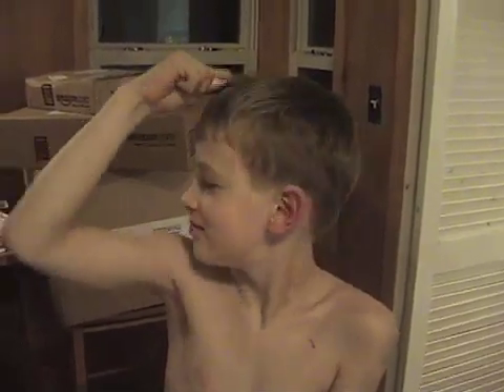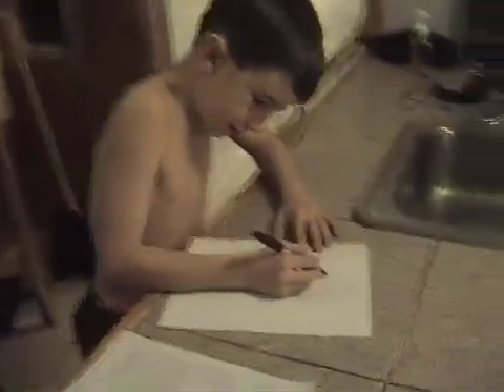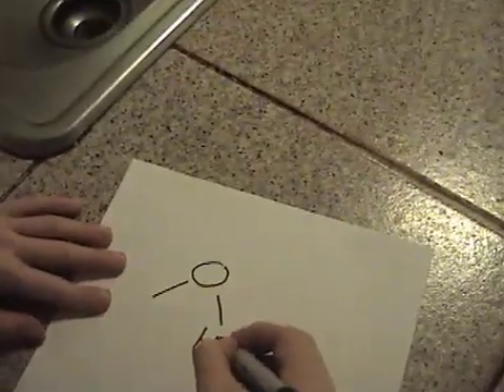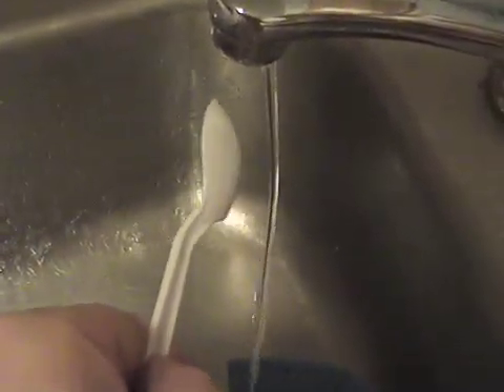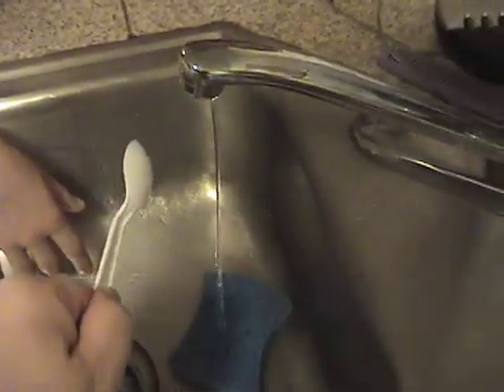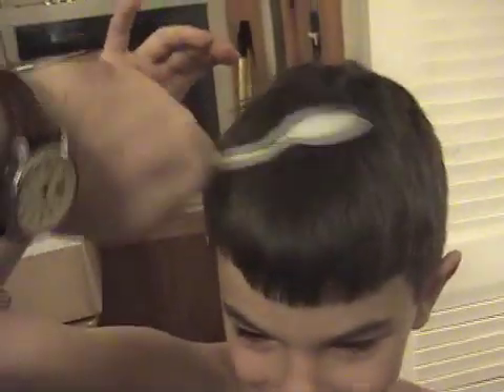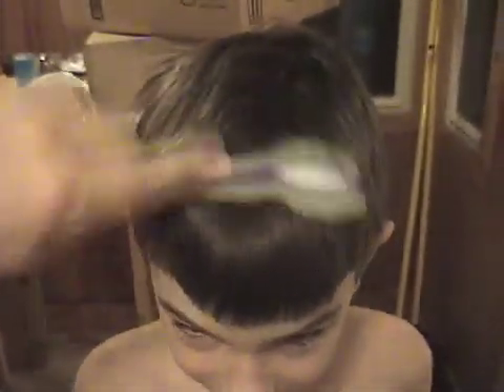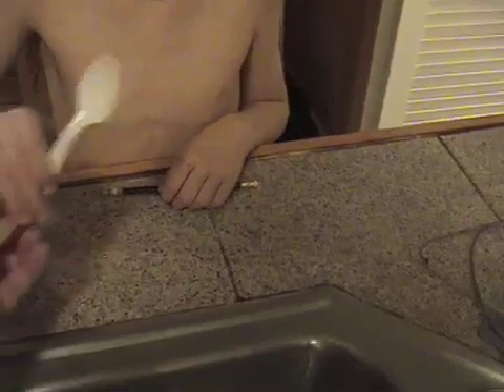3 Minute Science Experiment with Connor and Fletcher - bending water with a charged spoon!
Uncle Greg sent this experiment to Fletcher's email. We thought we'd try it, and it worked great!

Most frequently asked question - why don't the kids have shirts on? Answer - their mother was out of town on business so there was no one home to make them wear shirts.